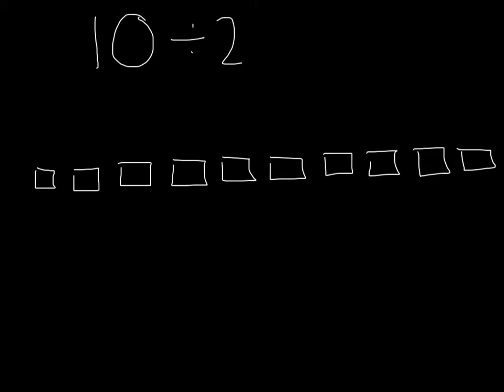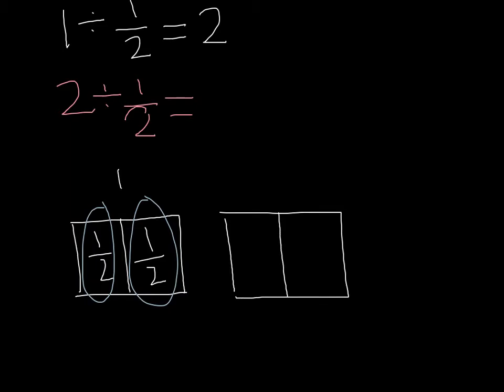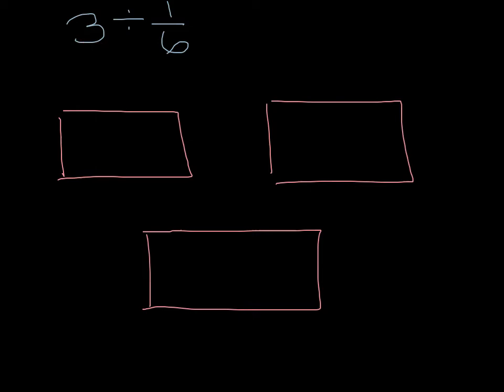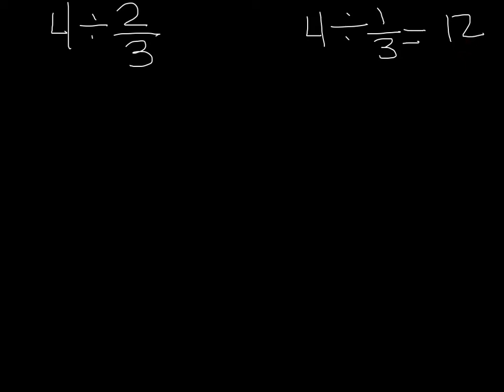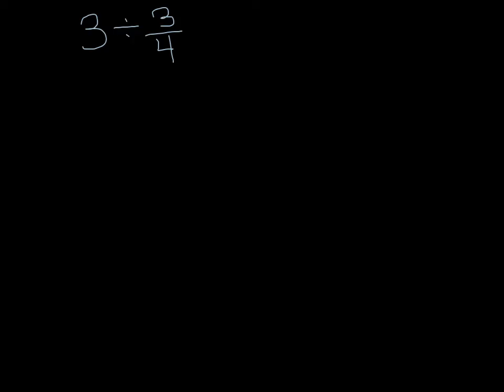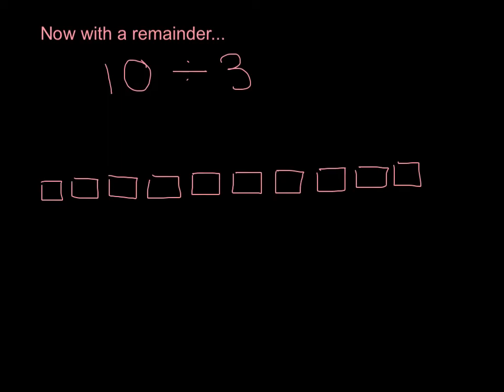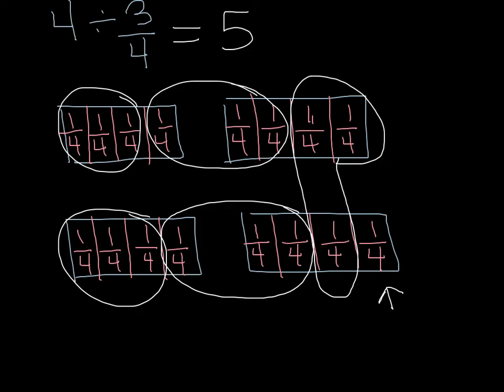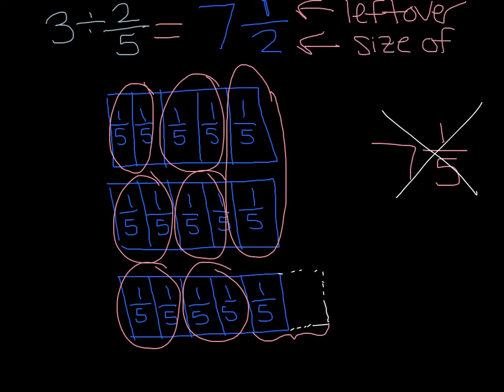Dividing whole numbers by fractions using models